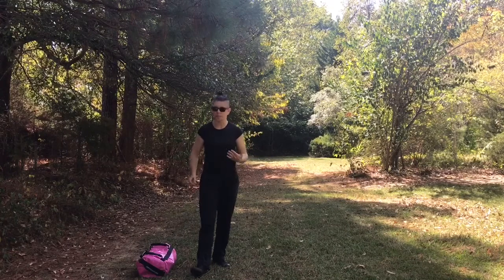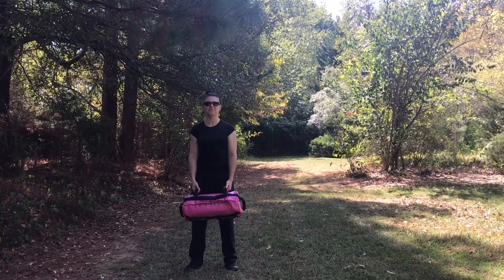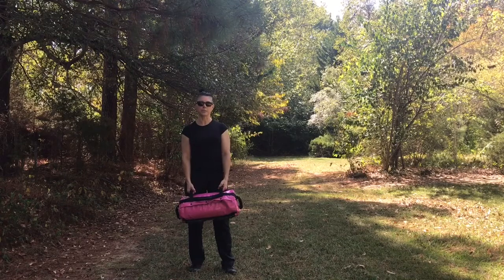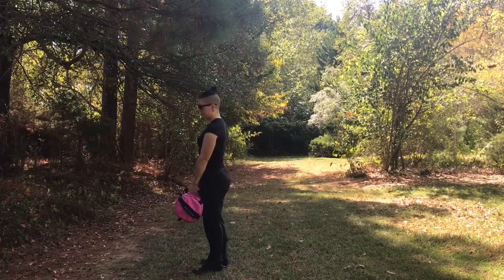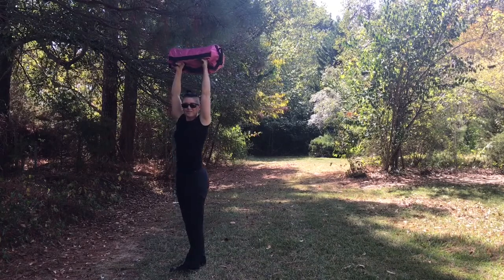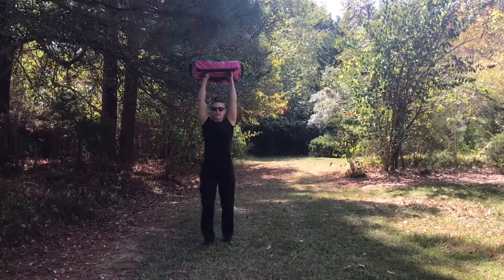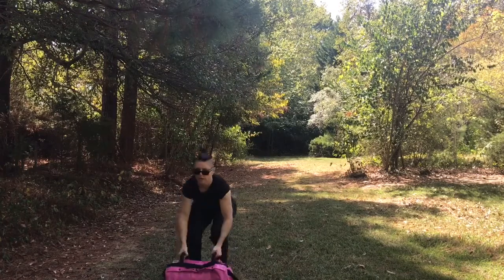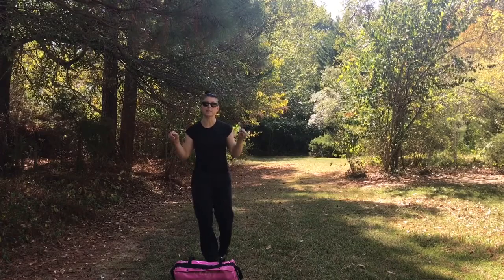Sandbag Burpees - How to Do Regular and "Traveling" Styles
Read full blog post here to read the full sandbag and kettlebell descending ladder workout that uses these sandbag burpees

Ultimate Sandbags (including the rad pink "power" bag I'm using in the video)